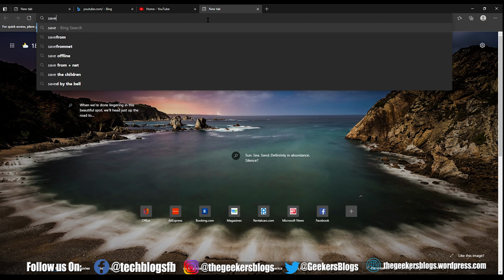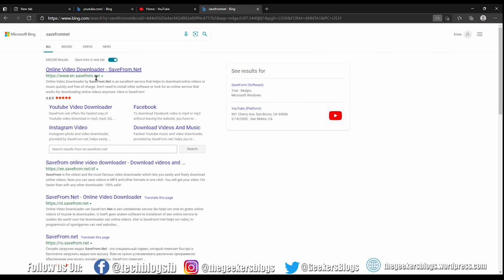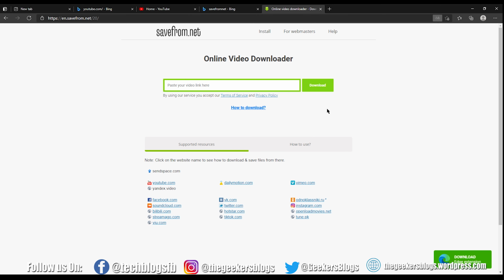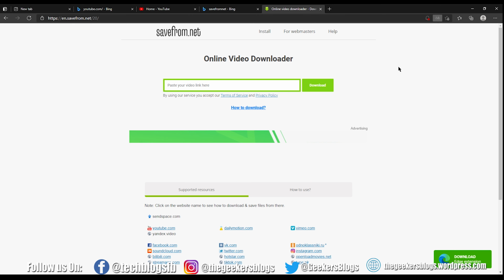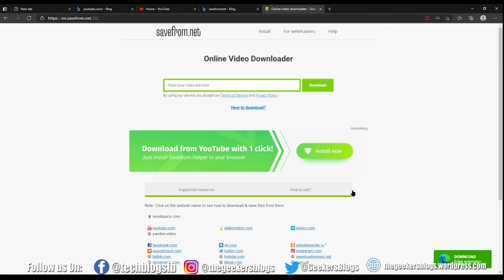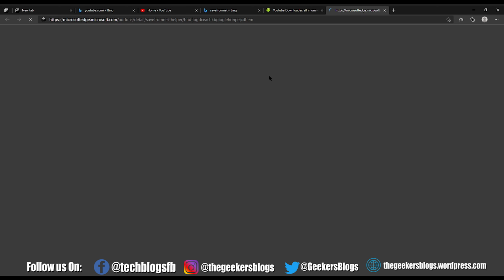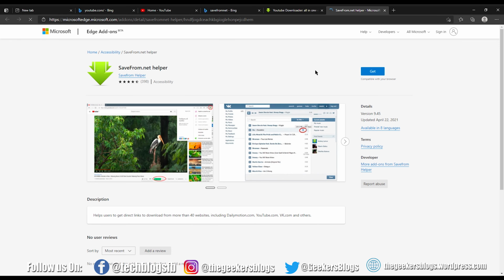How To Download Video from YouTube for FREE! - NEW METHOD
In this video How you can easily download any video you want for free!!

Hello everyone and Welcome to  TechDude Blogs. I am a Software Engineering, who loves to learn new things even by making toturials  how to..

Tools that I have used on This Video!

- I Design a Website from Scratch | How to Design Website in 2020